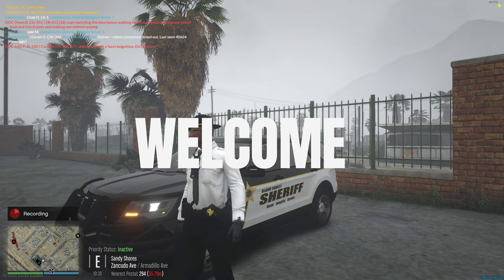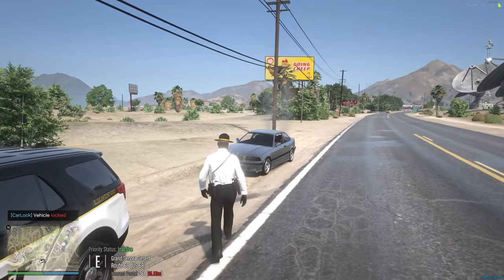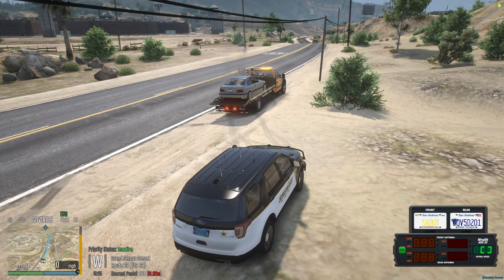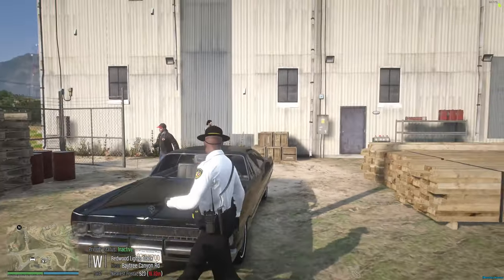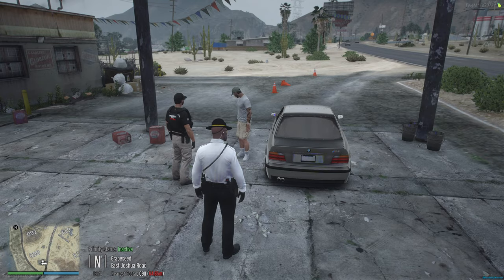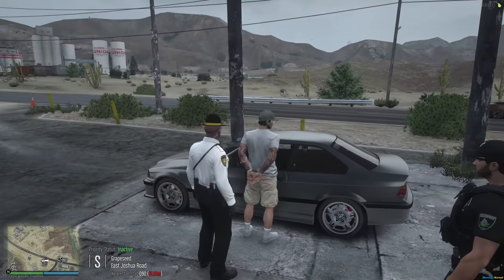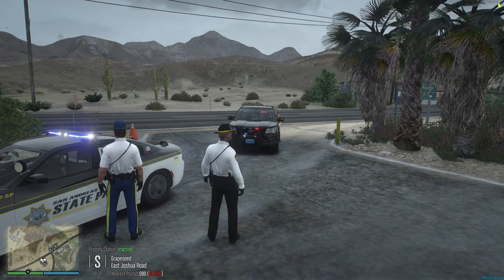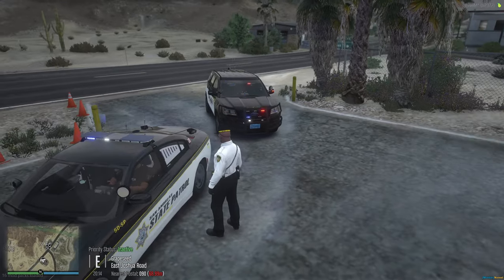Easter Sheriff Monday | Diverse Roleplay (DVRP)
1. Ensure you meet all joining requirements.
2. Read through our frequently asked questions before proceeding with an application.
3. Ensure you have joined the DVRP Fan Server.
4. Go to Joining Process
5. Fill out an application
6. Complete the application with your best effort, honesty, and ability. Ascertaining that you provide accurate personal information, select your selected department, and accept the disclaimers and rules.
7. Wait for a response via a public outrreach member. Then, you will receive information about an interview server and you will have access to a channel in the fan Discord (request-an-interview), where FTOs/FTAs will ping the accepted role when they are doing interviews.

Documents:
Conservancy